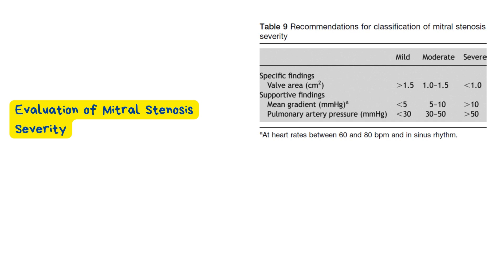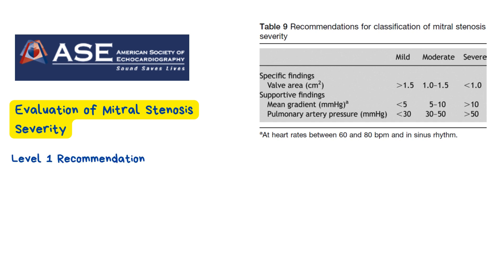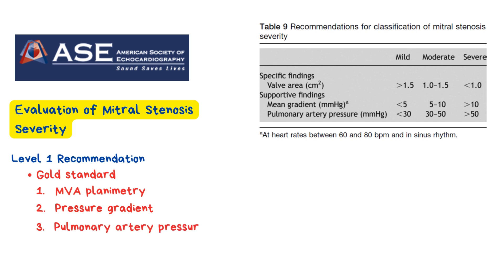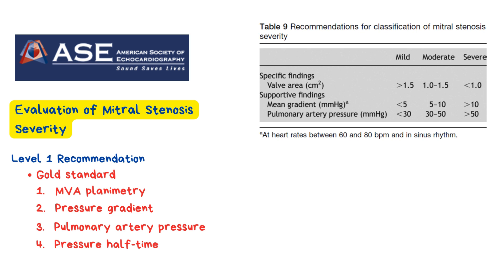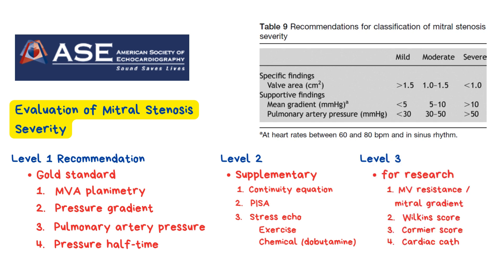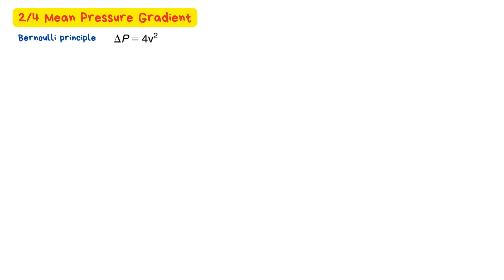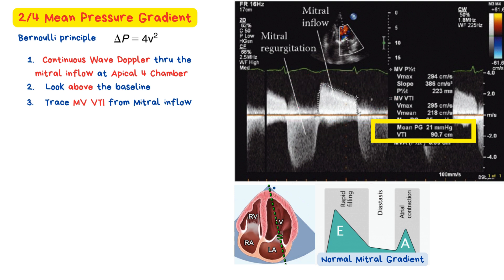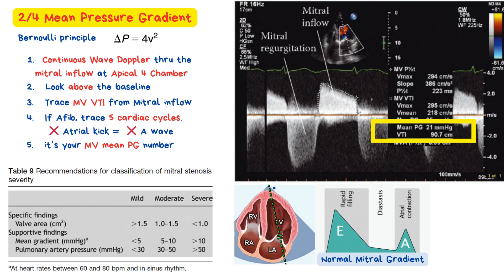Mean Pressure Gradient - mitral stenosis severity assessment with example - echo review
In this quick overview, we break down the role of mean pressure gradient in assessing the severity of mitral stenosis using echocardiography. Learn how to measure it accurately with Doppler, understand its significance, and discover tips to interpret values based on ASE guidelines. Perfect for echo students looking for a focused review of this key parameter.